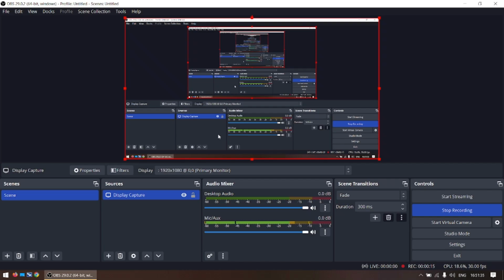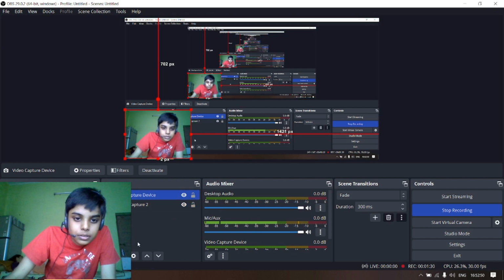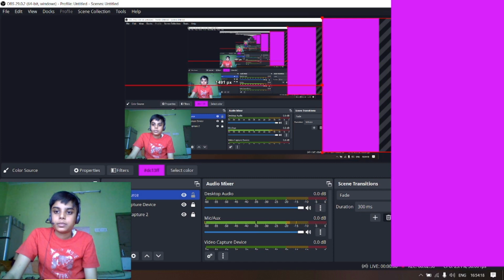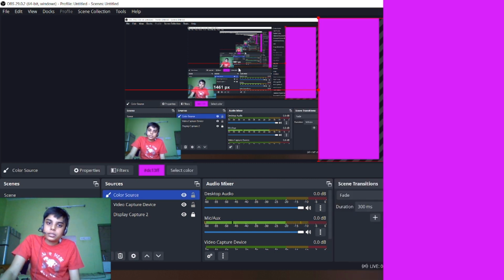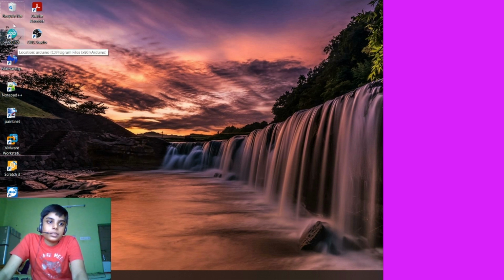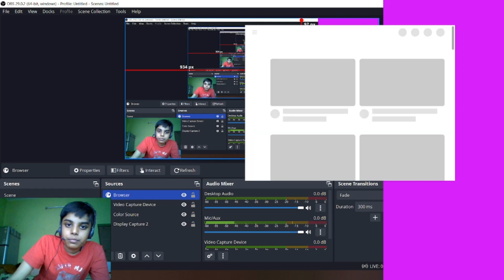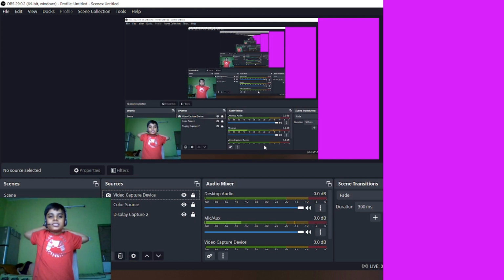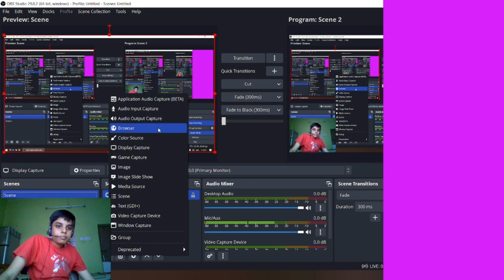How to use OBS studio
Today I am going to show you how to make videos in OBS Studio